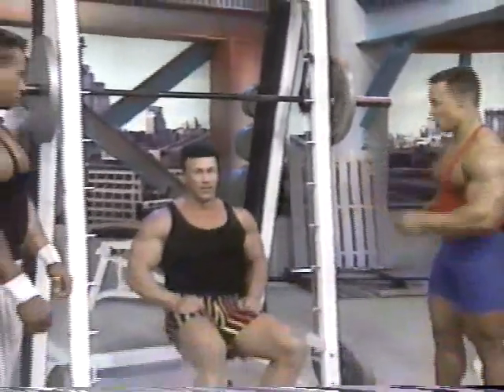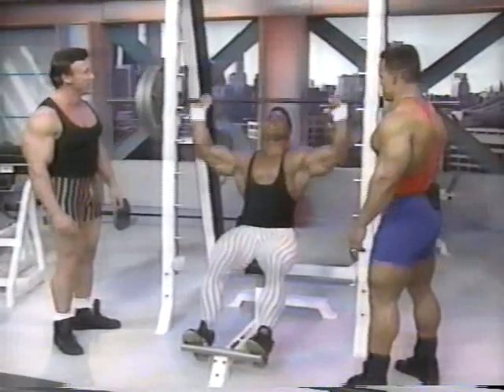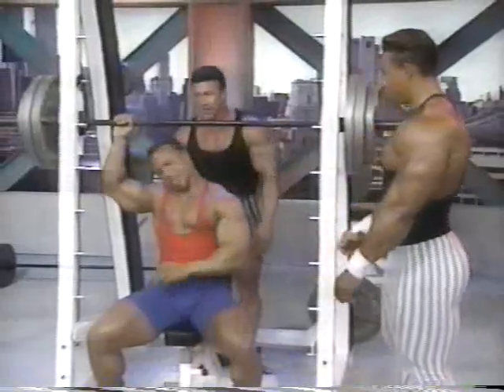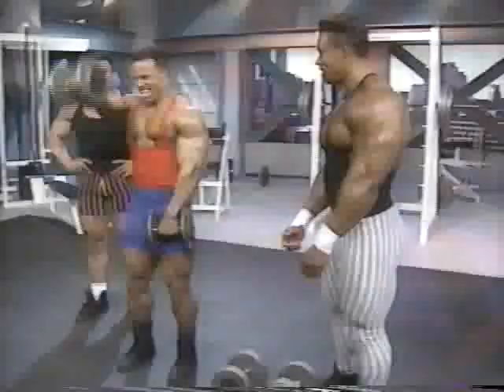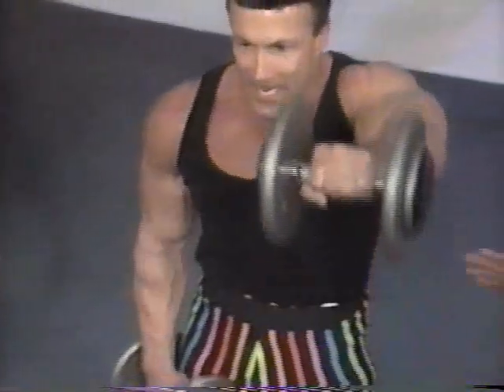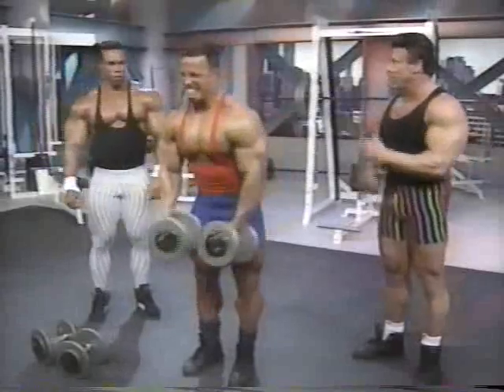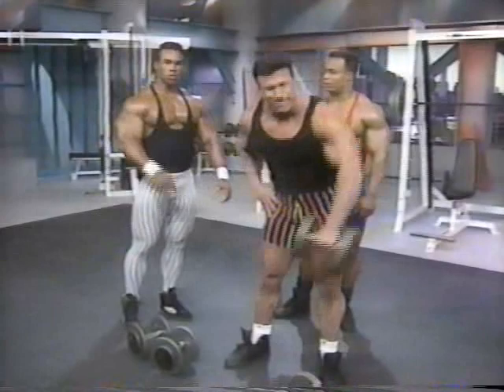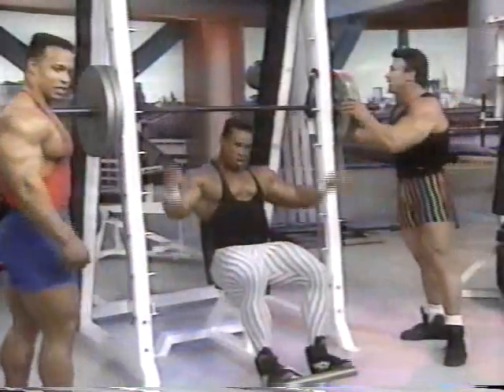Flex Magazine Workout Kevin Levrone Shoulders